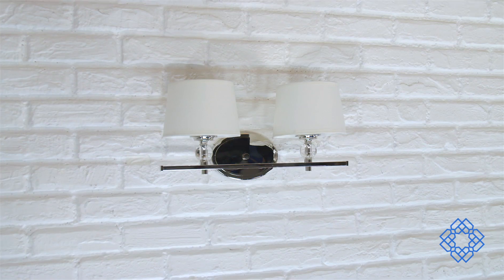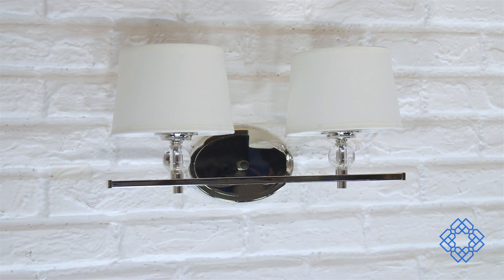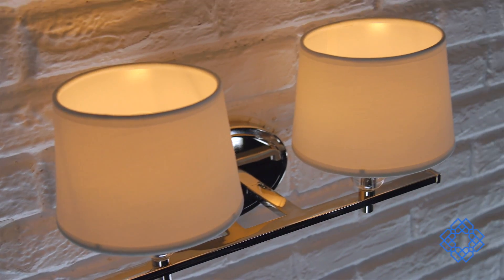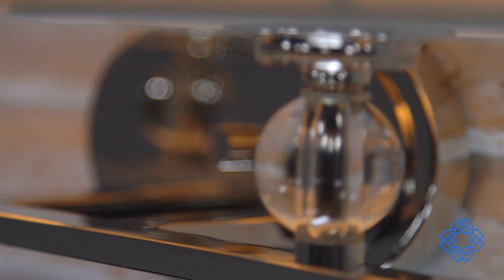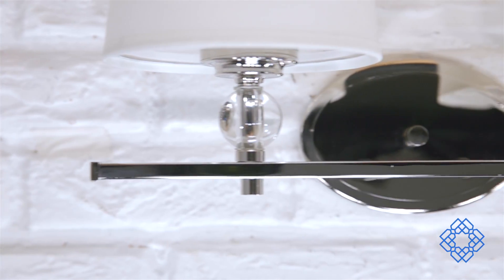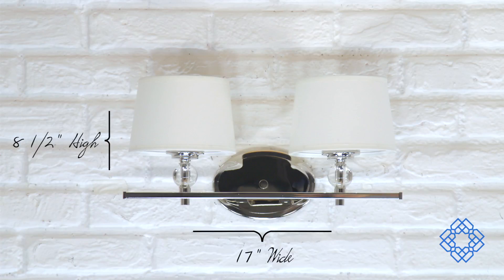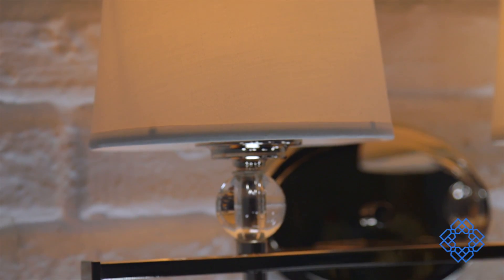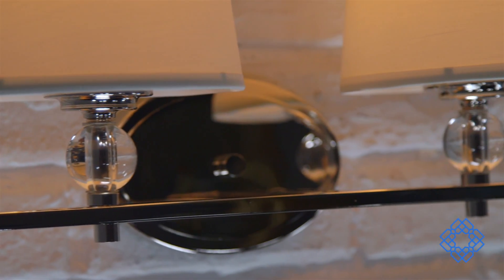Maxim Lighting Rondo Two-Light Bath Fixture - Bellacor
For a bathroom vanity light that’s cool, clean and contemporary, go with the Rondo Polished Nickel Two-Light Bath Fixture.

Finish: Polished Nickel
Dimensions: 16 3/4"W x 8 1/4"H x 8"Ext
Backplate: 6 1/2"W x 4 49/100"H
Height from Center of Outlet: 6 13/100"
Brand SKU: 12762WTPN